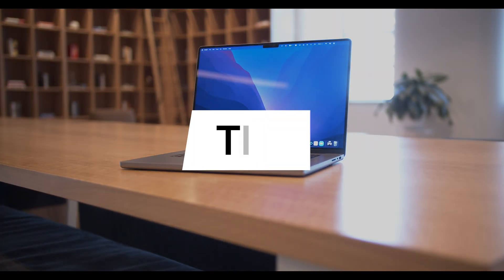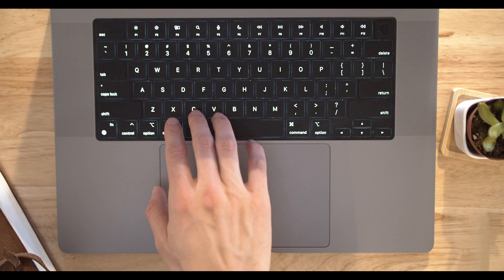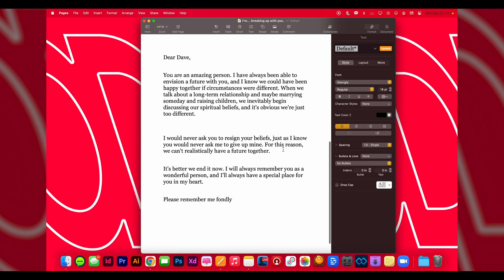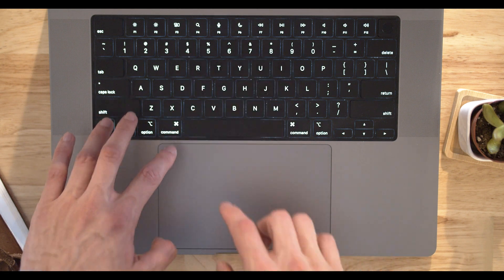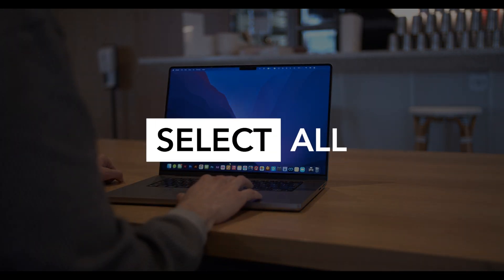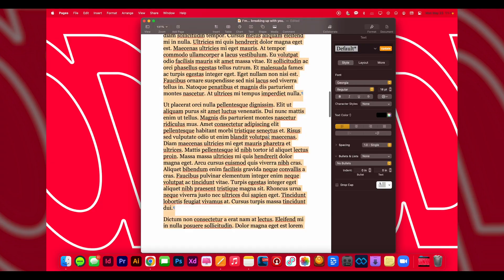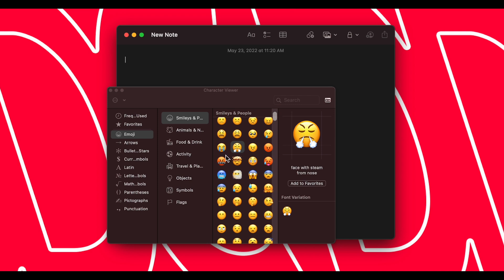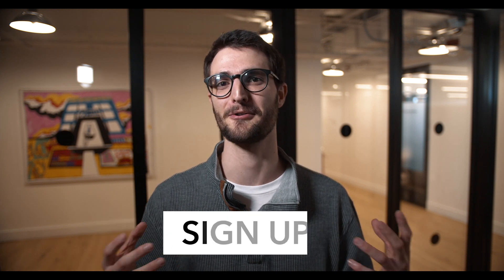4 Time-Saving Keyboard Shortcuts for Mac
These are the four most important keyboard tricks you need to know.  tips will change the way you use your apple computer. Whether you have a MacBook Air M2 or a MacBook Pro, you will want to know these hidden Mac OS features. I'm going to teach you the keyboard shortcuts for Copy/Paste, Sceenshots, Select All, and Emoji Menu.

Sign up for the FREE mini-course, How to Use Your Macbook Like a Pro

CHAPTERS:
0:00 - 0:52 Copy/Paste Shortcut
0:52 - 1:25 Screenshot Shortcut
1:52 - 1:54 Select All
1:54 - 2:29 Open the Emoji Menu

My Favorite Amazon Products

CHAPTERS
0:00 - 1:33 Multiple Desktops
1:33 - 2:47 Hot Corners
2:47 - 3:38 Customize Menu Bar
3:38 - 5:22 Spotlight Search

ABOUT ME:
My name is Jeshua! I'm a graphic designer and content creator with a passion for helping live healthy digital lives. Over the years, I've learned many tips for using Apple products. I want to share those with you!